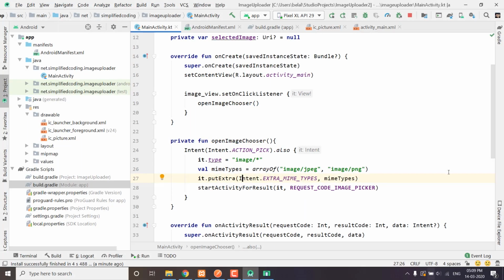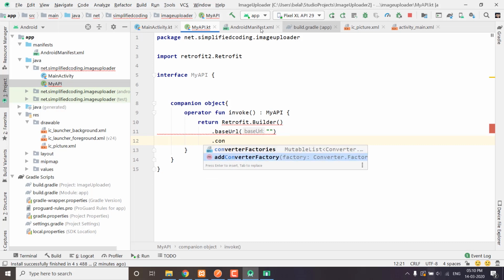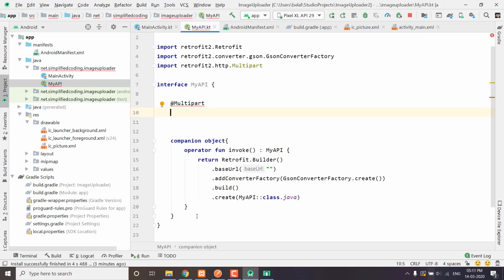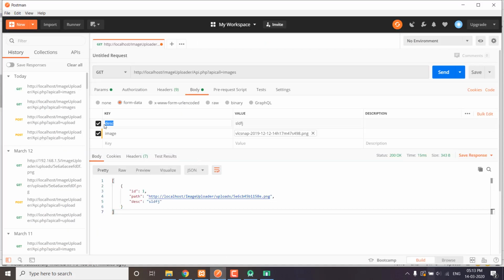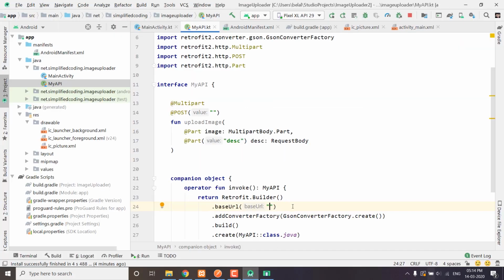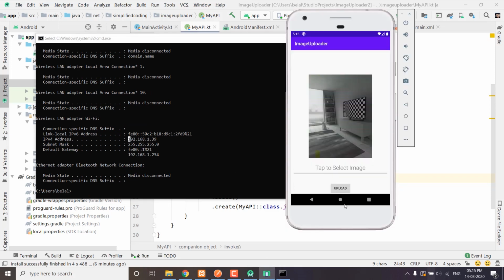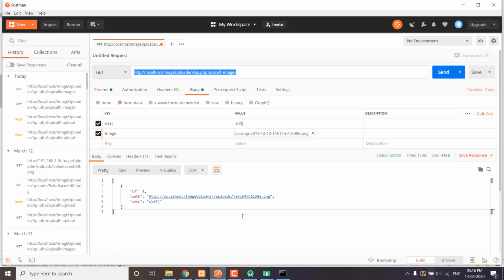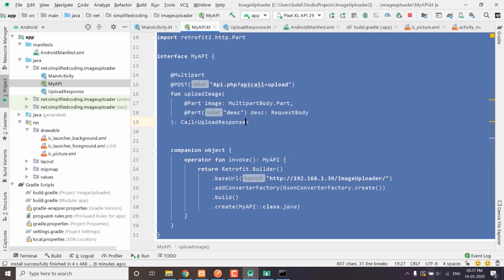#3 Android Upload File to Server - Retrofit Setup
Do you want to learn how you can upload files from android device to your backend server? This feature is needed in many application, whether you want the user's profile picture, or you want to let your users upload and save something in your application.

With the latest updates in Android10, we have few changes about accessing the files in our application. In this playlist we will learn
👉 Building a File Upload API using PHP & MySQL
👉 Consuming the API built in our Android Studio Project with Retrofit

Finally I would like to tell you all that, if you love my content please SHARE my courses to your friends. You can share this course, to your Facebook, WhatsApp etc.